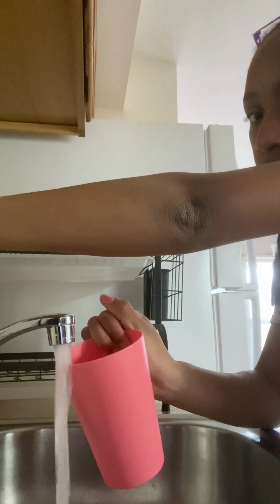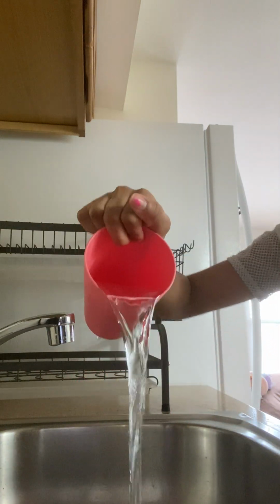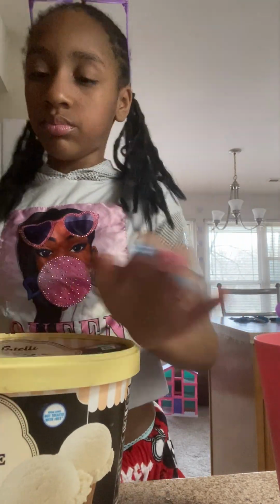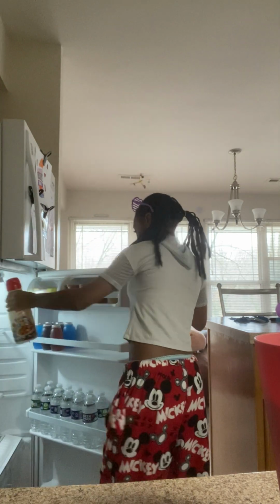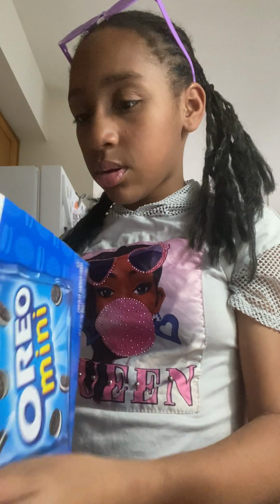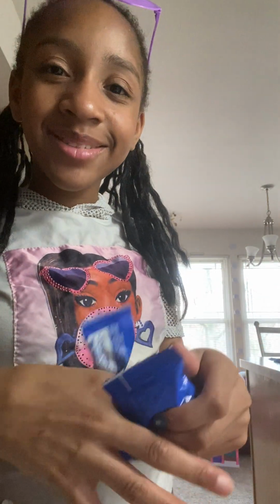Making a McFlurry (WAIT TILL THE END!!)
HEYYY BESTIESSS!!